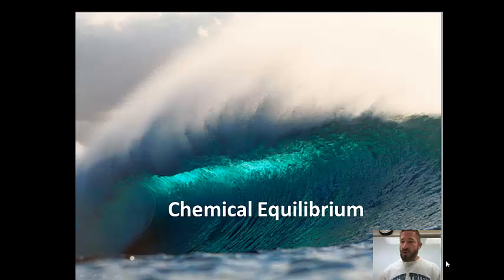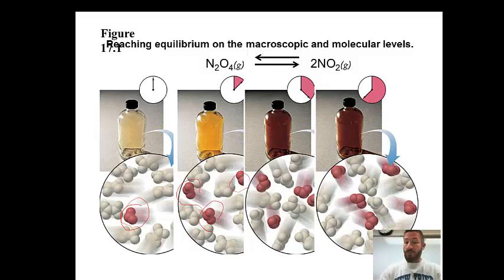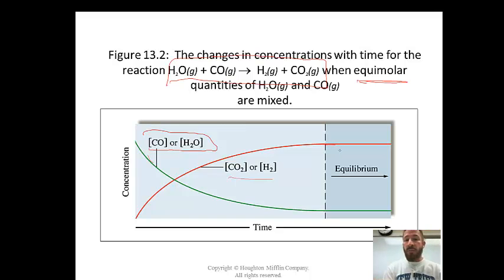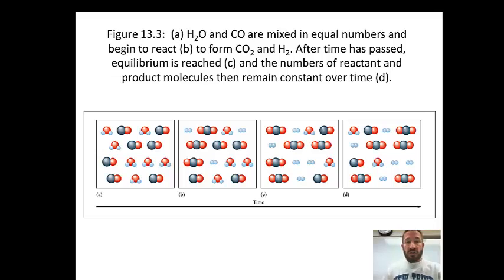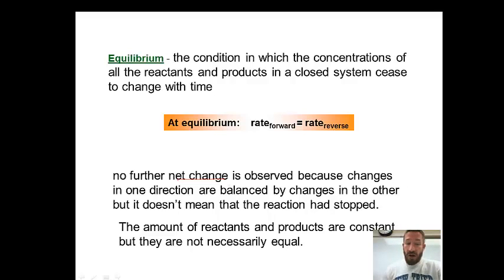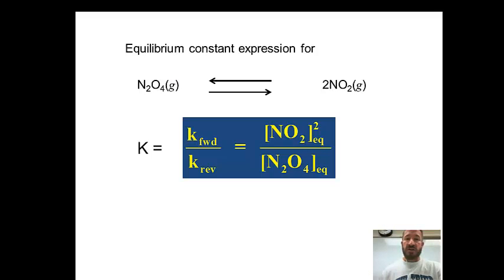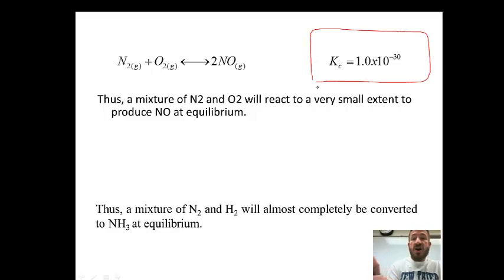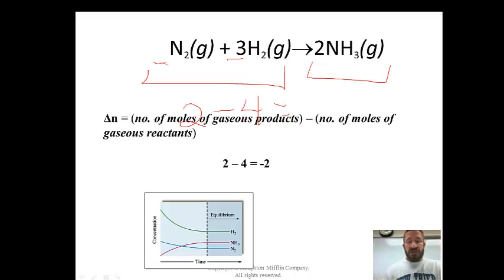Intro to Equilibrium